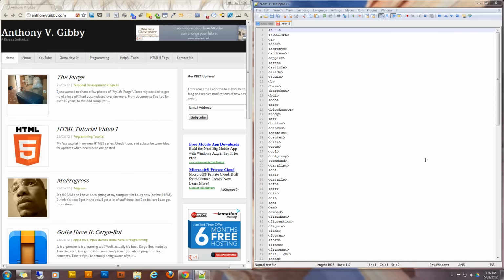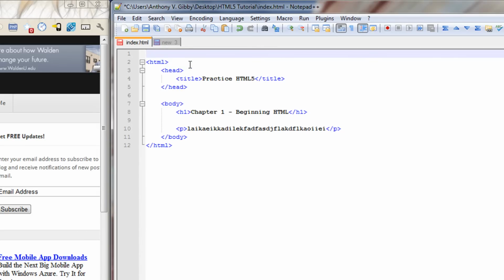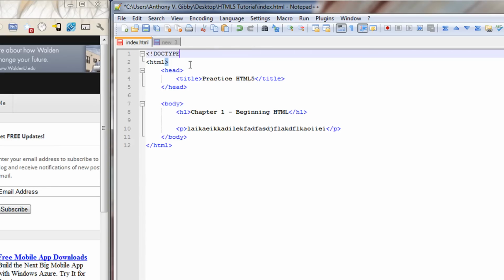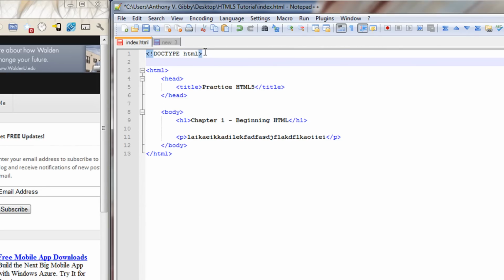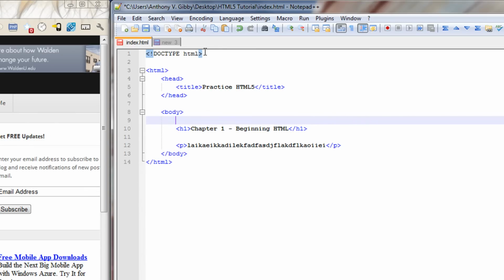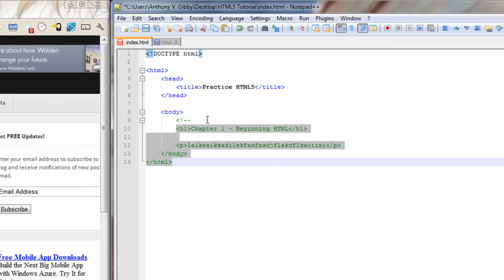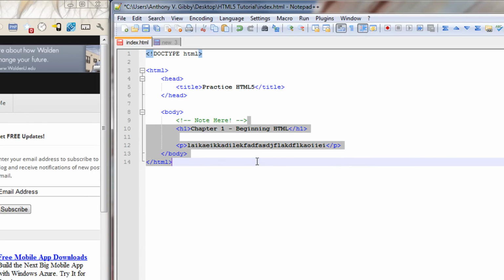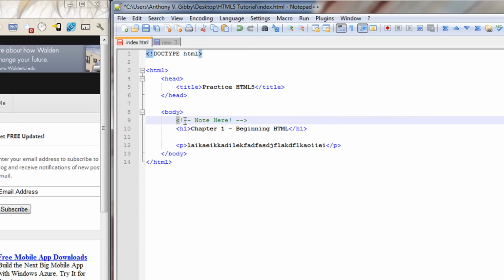HTML5 Tutorial 2.0 - Doctype, Comments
Going over the basic HTML for DOCTYPE and Comments